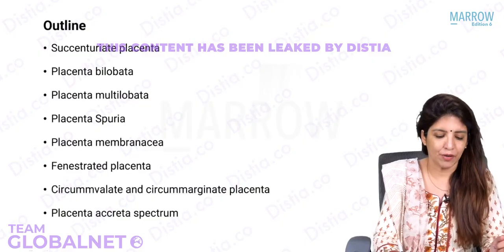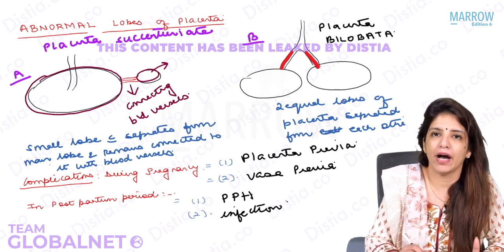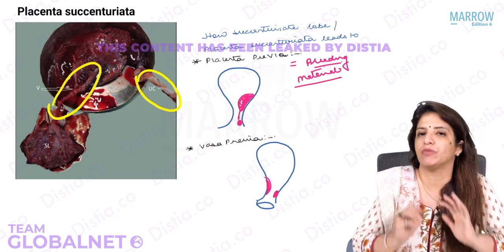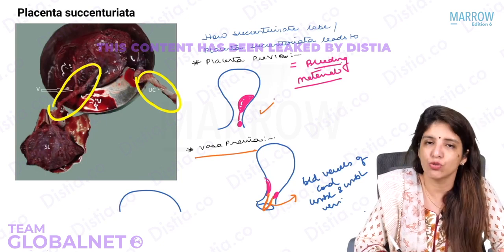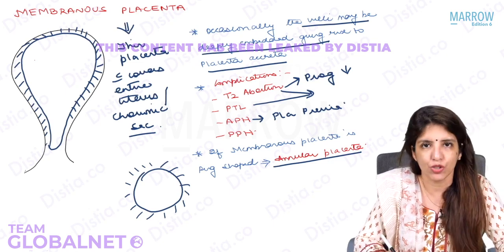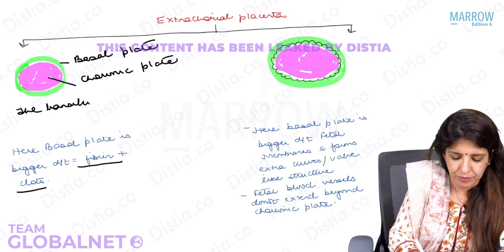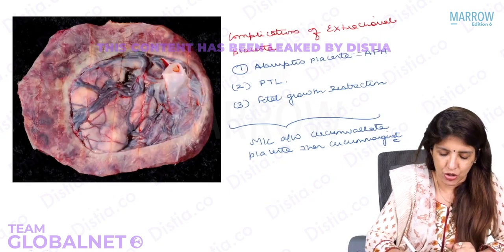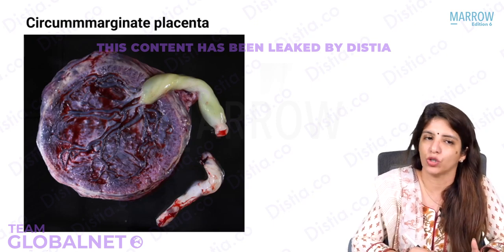08 Placental anomalies